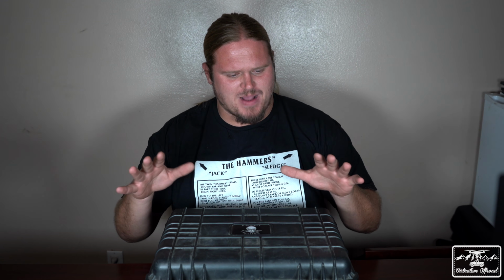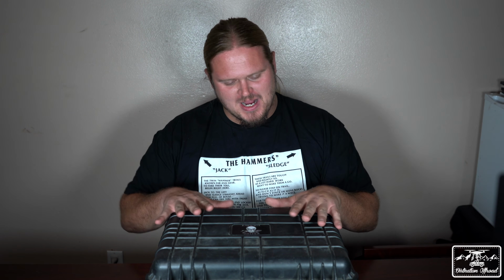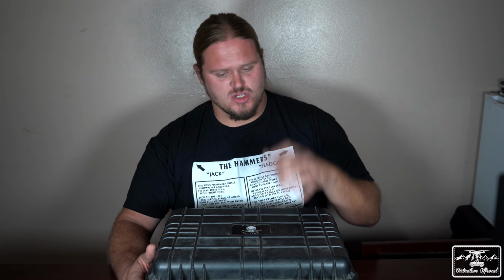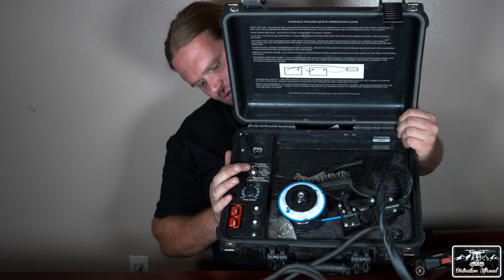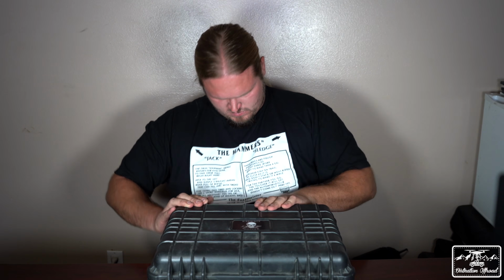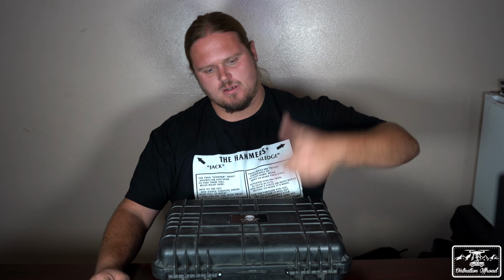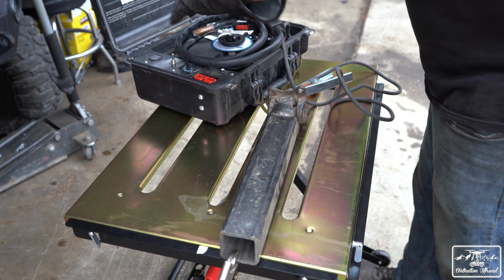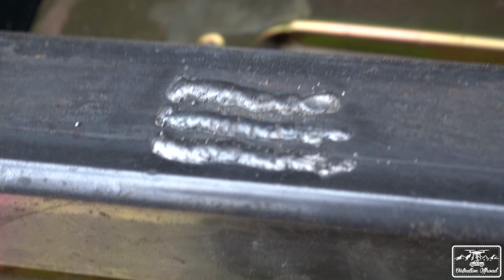A Karnage Trail Welder is the most Important Tool for Offroad Enthusiasts, And Here's Why!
Karnage Welder